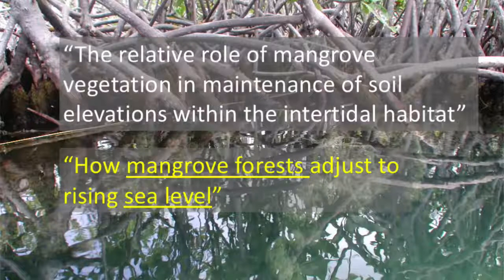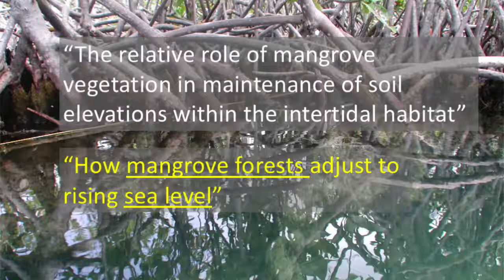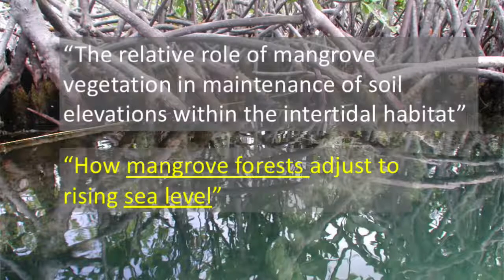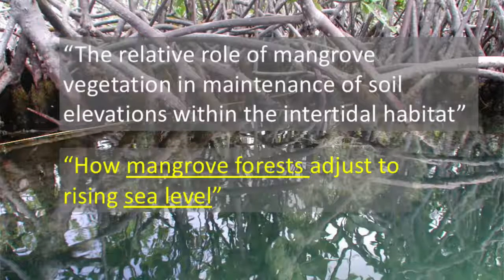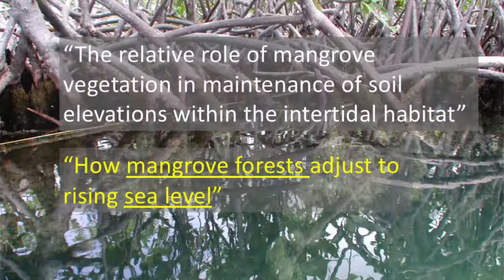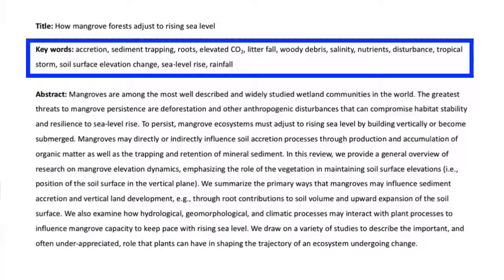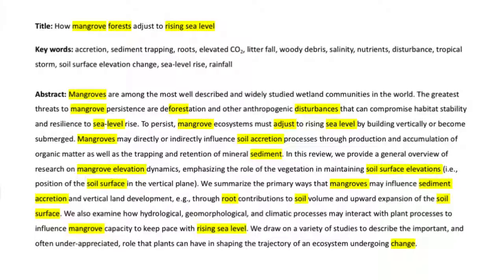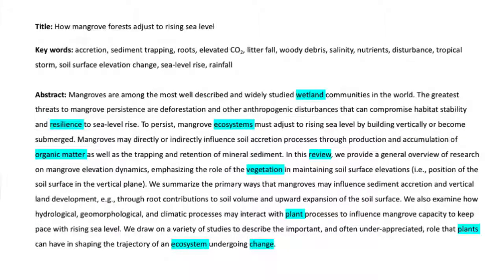Make Your Scientific Paper More Discoverable with Search Engine Optimization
Did you know that you can make your scientific paper more discoverable? The volume of scientific articles is growing annually, making it increasingly difficult for an author to reach their intended audience. So, in this video, I’m going to focus on how you can optimize your scientific article for discovery by your colleagues. The online visibility of a document, such as a scientific paper, can be improved by applying something called Search Engine Optimization or SEO. What this means is that you make sure that your paper’s title, keywords, and abstract contain important search terms that people will use to locate articles about your topic. Find out how in this video.

You might also enjoy this video "Should You Use a Catchy Title for Your Scientific Paper?"